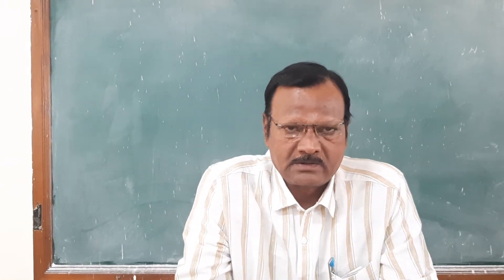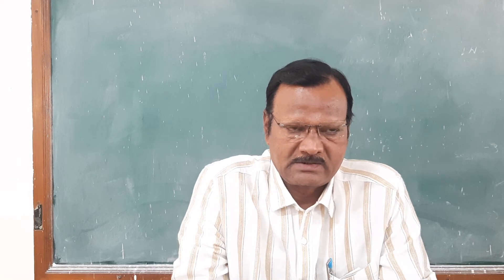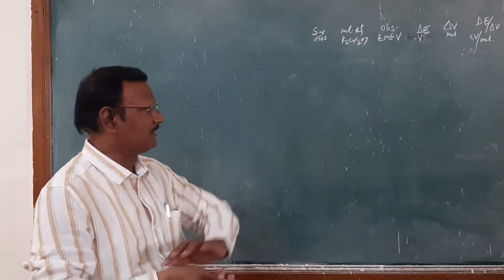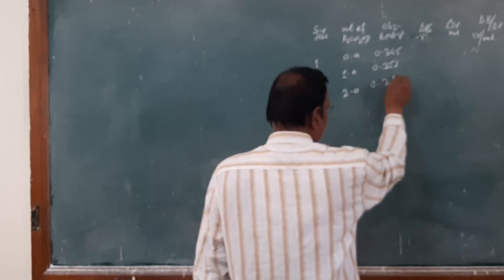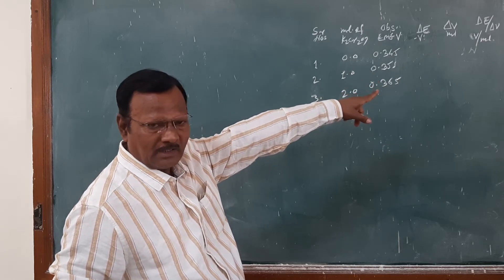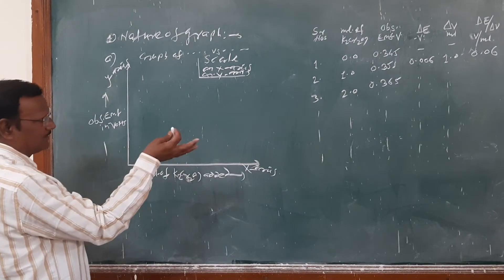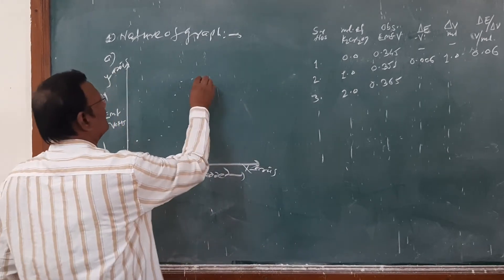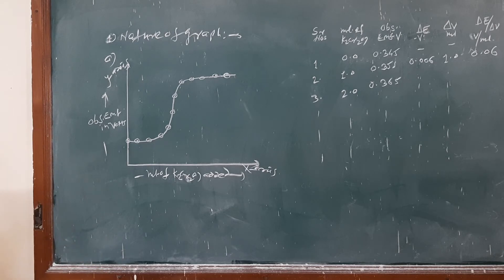Physical Chemistry Practicals by Prof. R. N. Zambare- Potentiometry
Potentiometric titration of potassium dichromate and FAS
Nature of graph
Calculations
Results